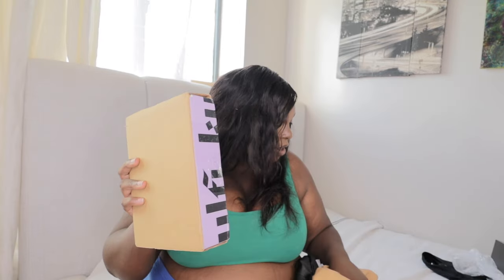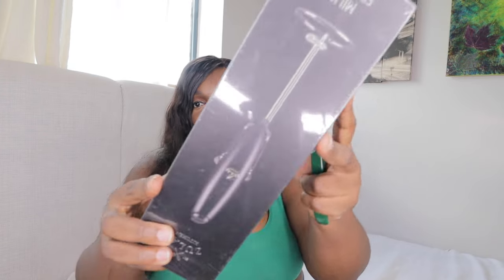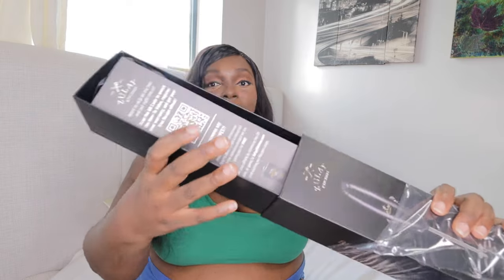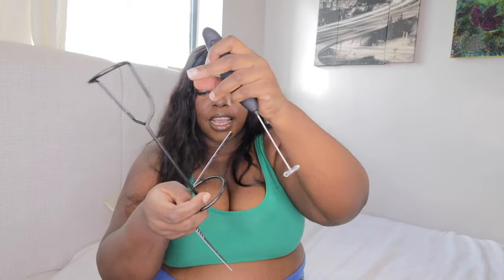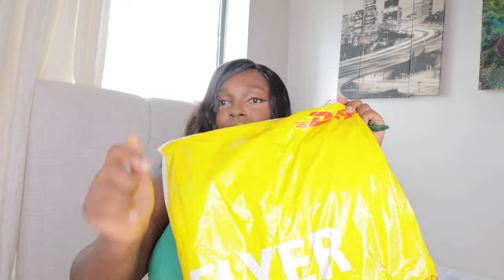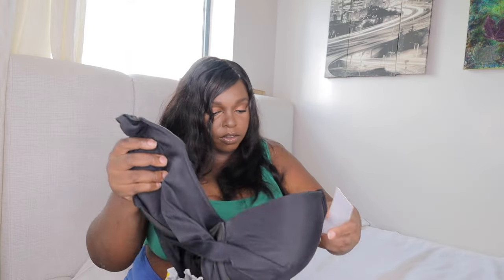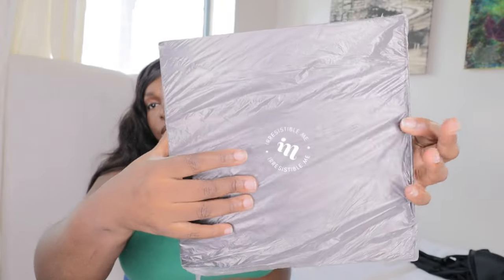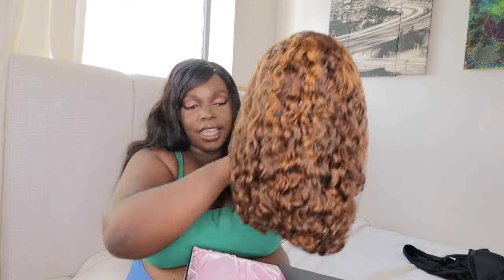A day in my life|life of kenyan influencer|HUGE Online Shopping Unboxing Makeup + Skincare + hair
THESE JUST KEEP GETTING BIGGER AND BIGGER.Today’s vlog is a spend a day with me vlog as influencer
Lancôme Teint Idole Ultra Wear shade 530 SUE C
Lancôme teint idole ultra wear all over concealer
500
11